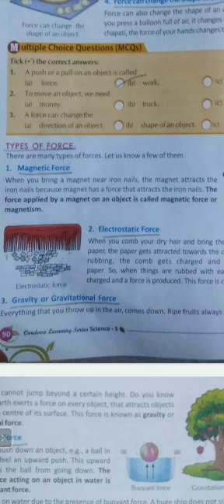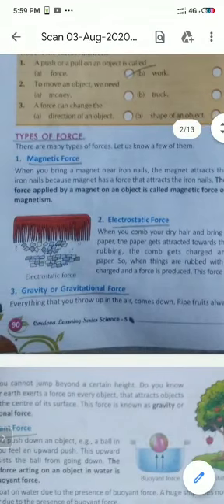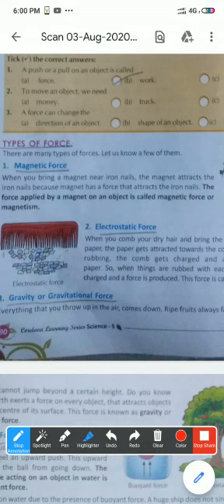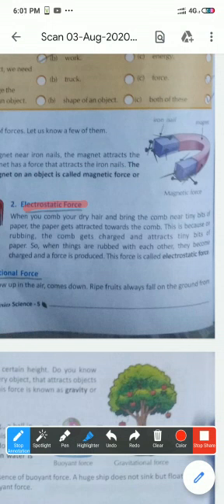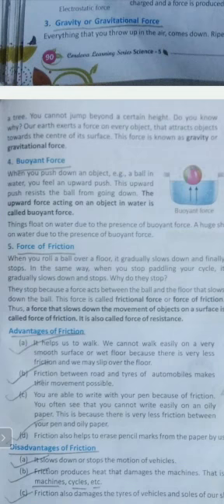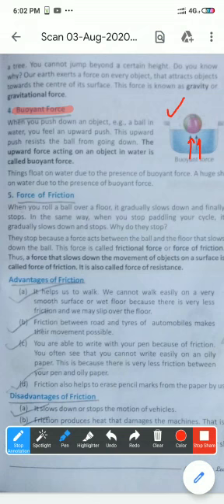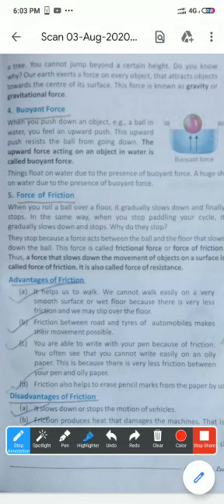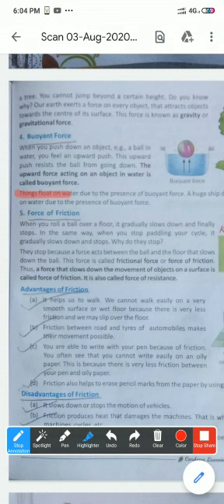27 August 2020